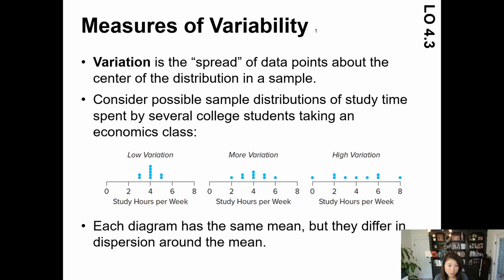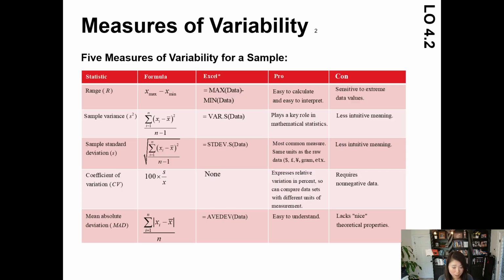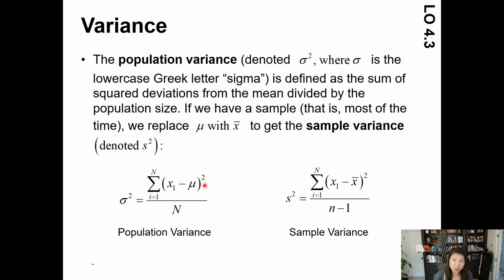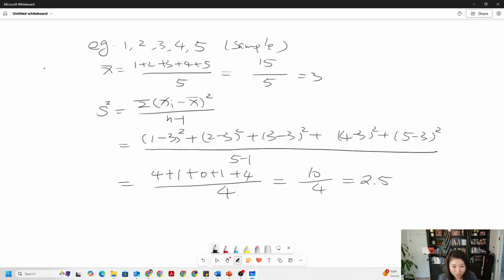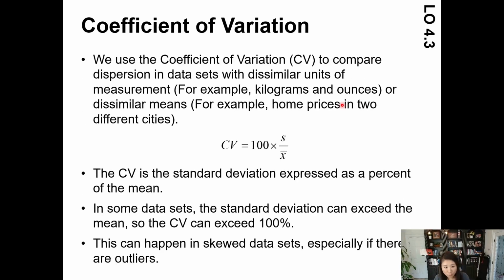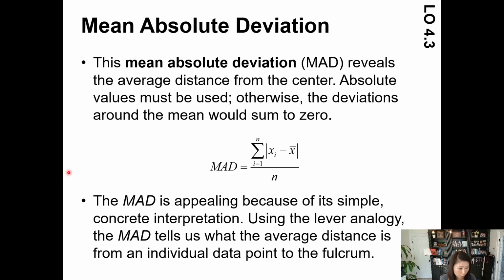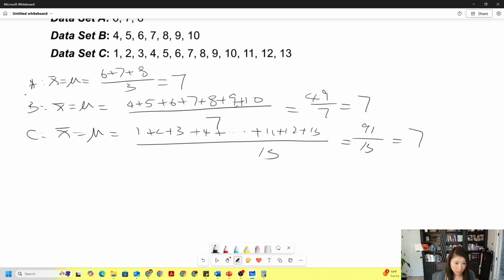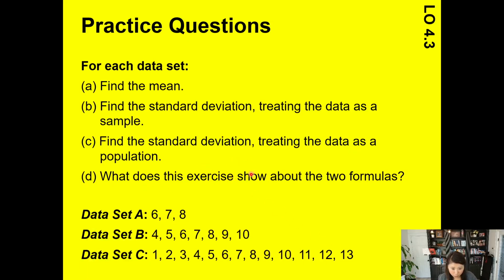Chap 4 LO3 Measures of Variability or Dispersion